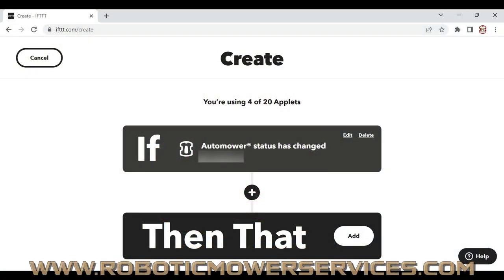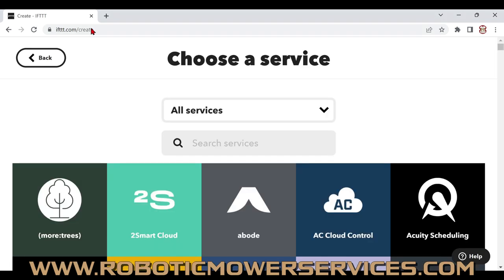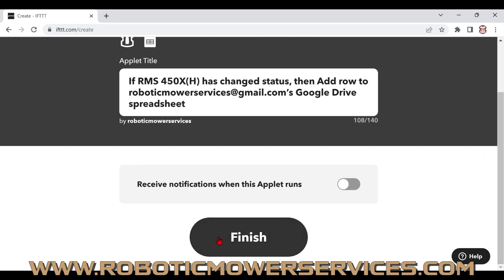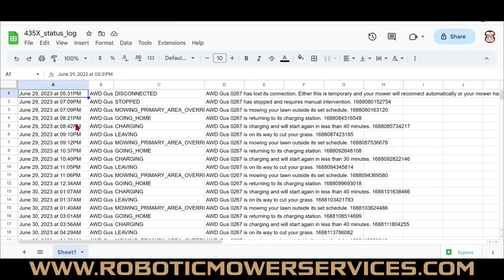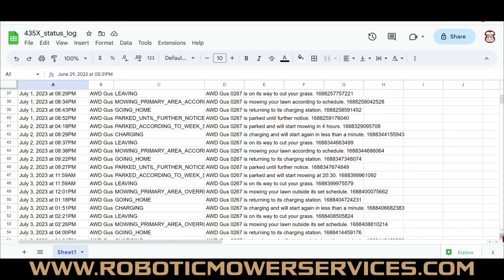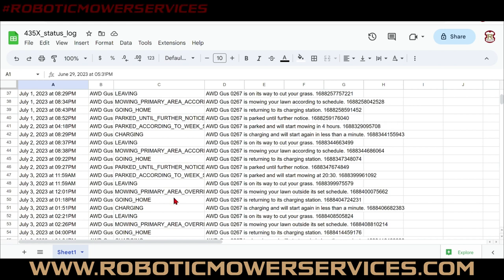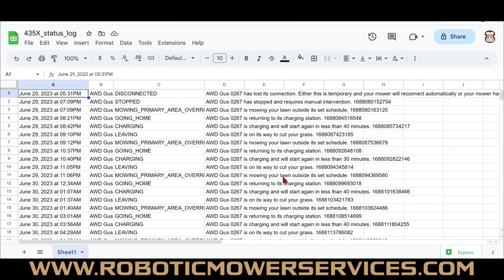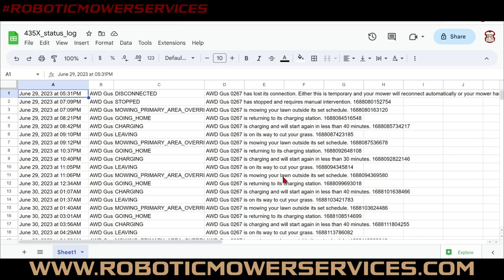How To Have Your Automower Create A Spreadsheet & How It Can Help You Trouble Shoot Errors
In a previous video we showed you how you can use IFTTT (If This Then That) to make your Husqvarna Automower park itself if there is rain in your local forecast. In this video we show you how you can use IFTTT to have your Husqvarna Automower create a Google spreadsheet. This is something that is very easy to set up and the only requirements are that your Automower has Automower Connect installed in it, you have a Google account, and you have an IFTTT account. Both the Google account and IFTTT accounts are free to sign up for. So why would you want to have your Automower create a spreadsheet? Well, watch this video and you will see the benefits.